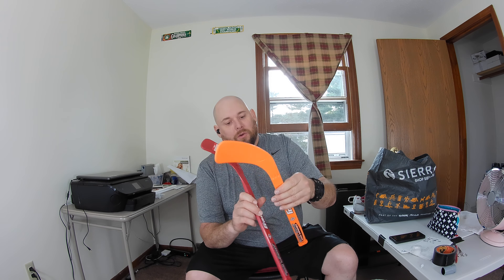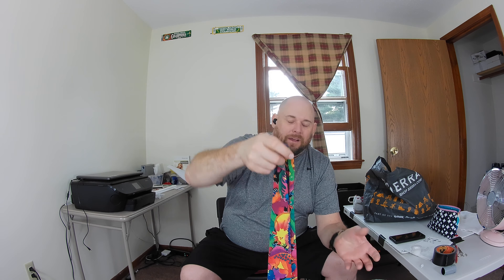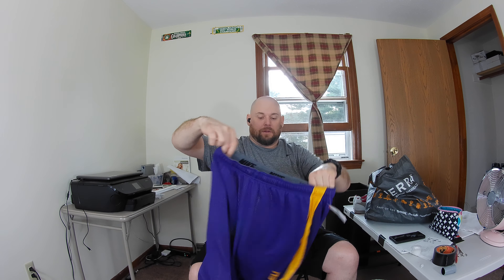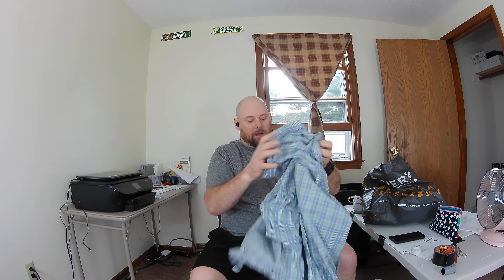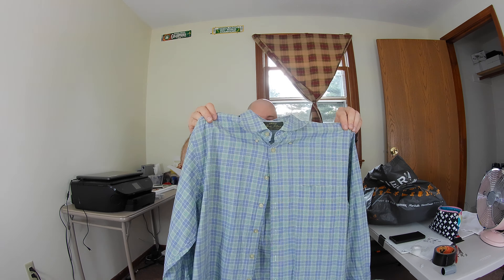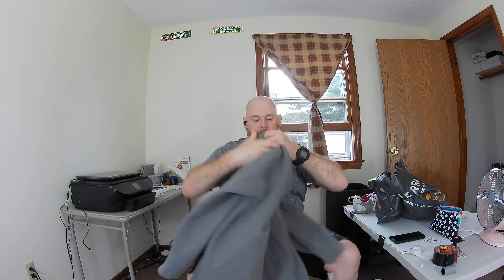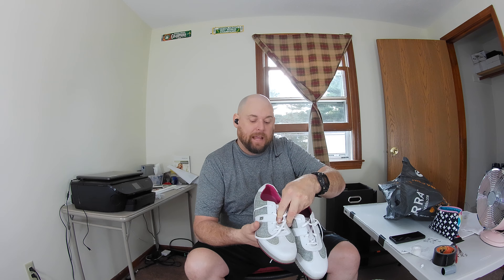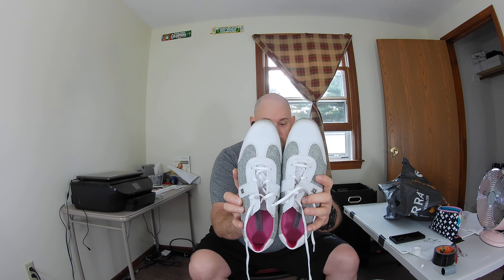Goodwill Amherst New Hampshire thrift haul Ebay